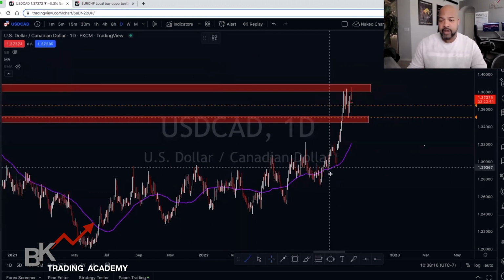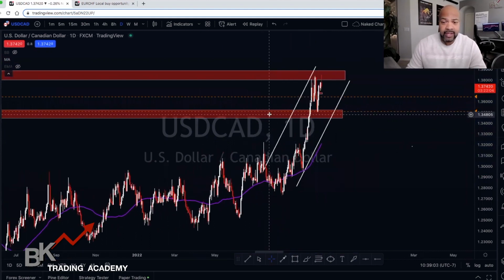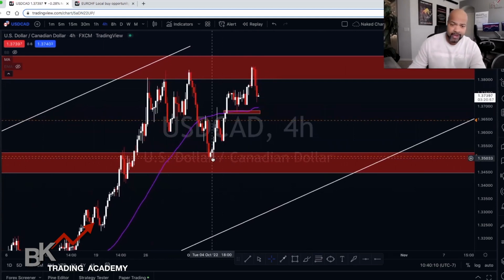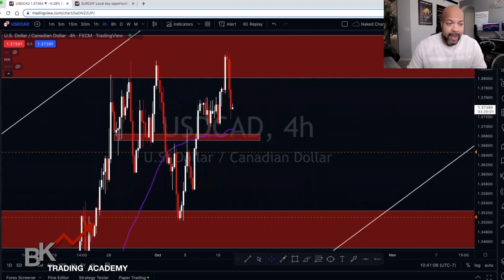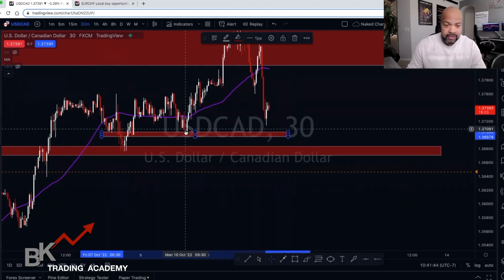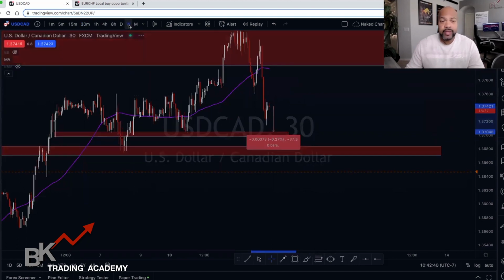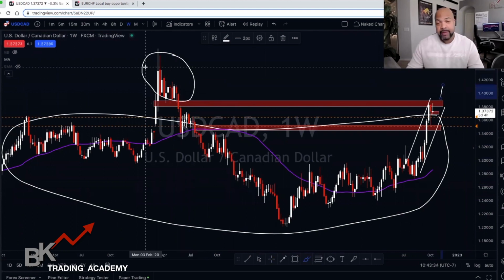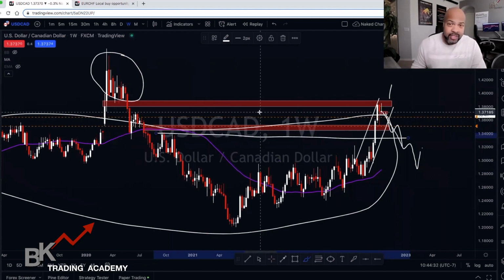🔴 NEXT BIG MOVE for USDCAD - and HOW TO TRADE IT! (Top Down Analysis)